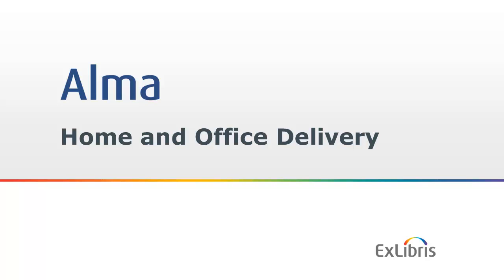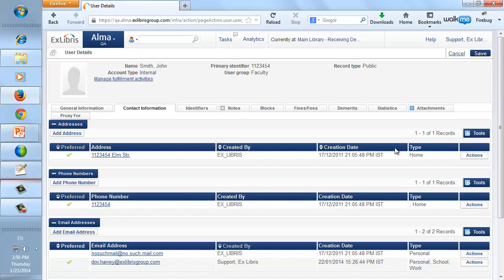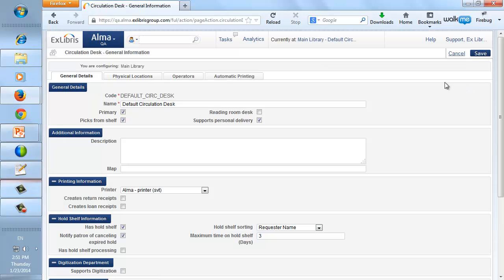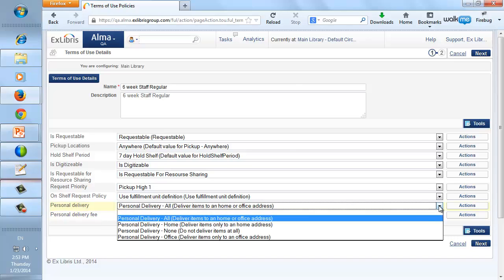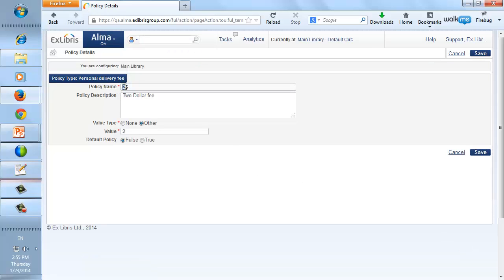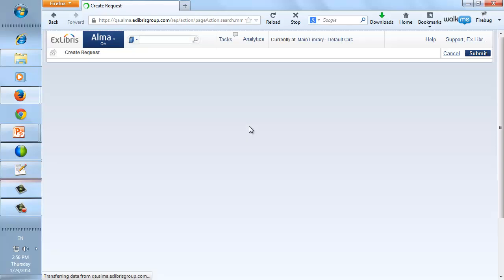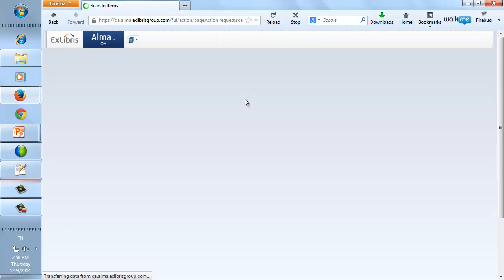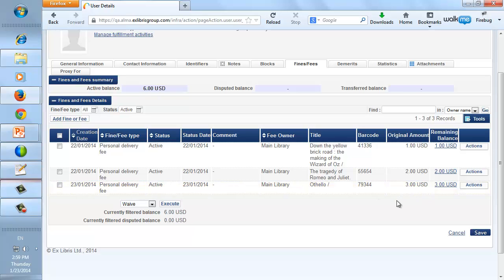Home and Office Delivery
Library patrons can request to have physical items delivered to their home or office address. This lesson shows you how to configure Alma to allow personal delivery, and how to handle an example request.